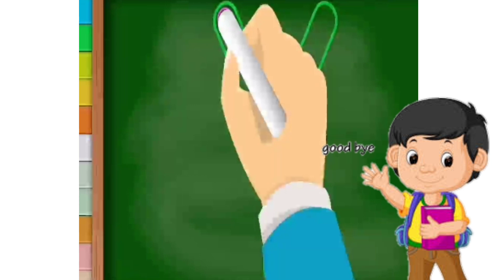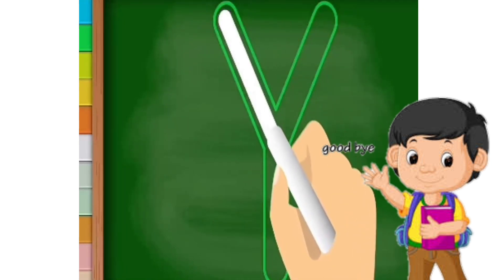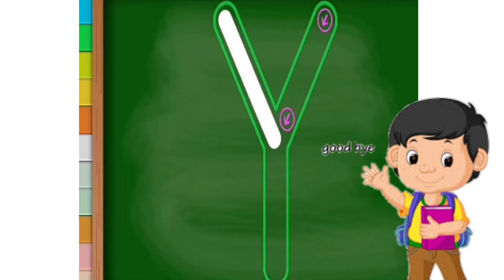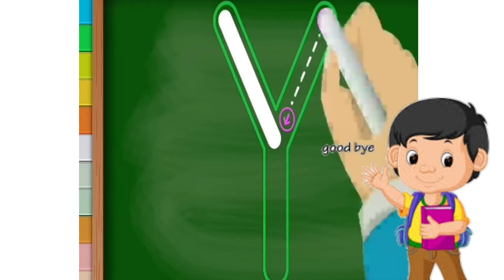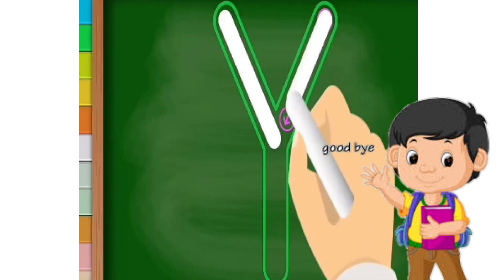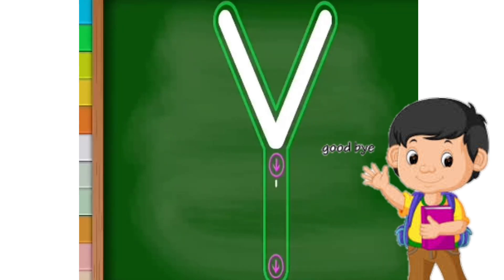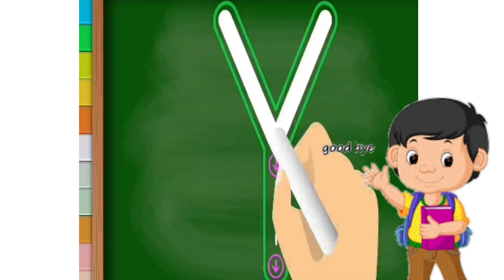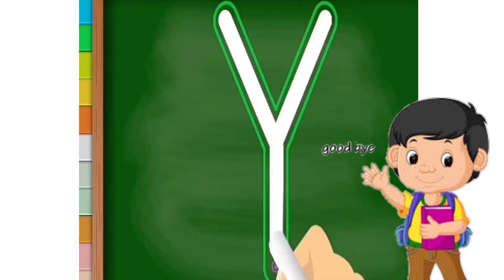alphabet letter Y learn how to write alphabet